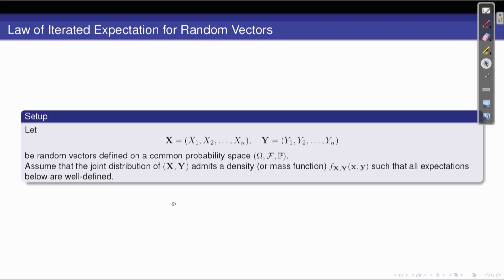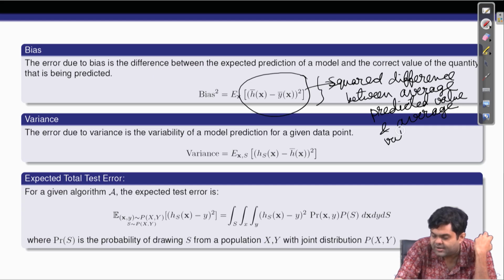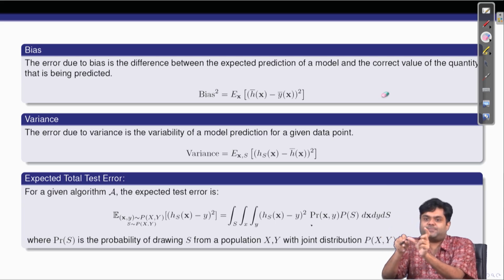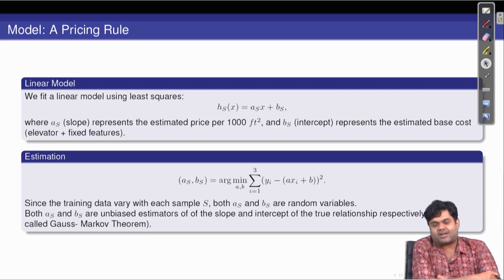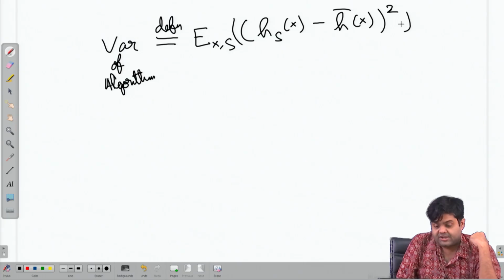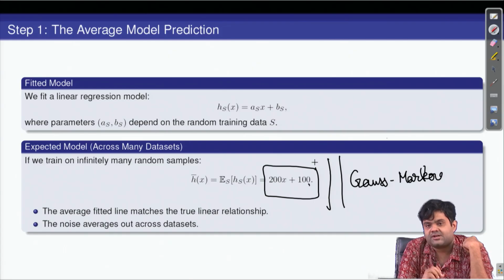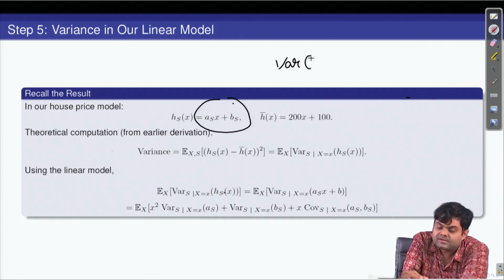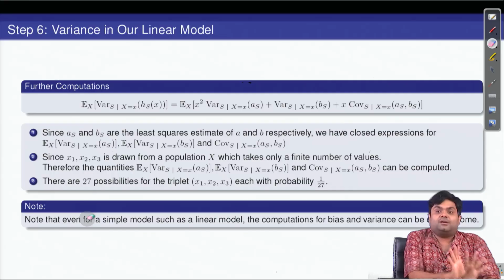Lecture 19 :Bias Variance and Mean Squared Errors